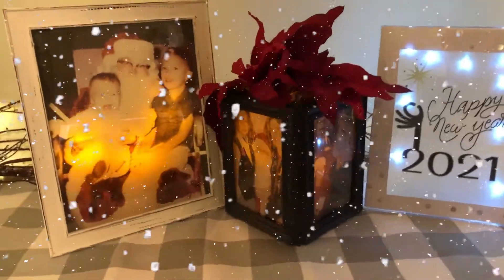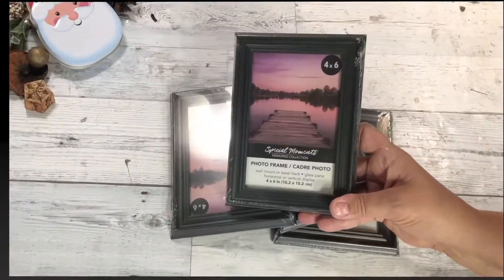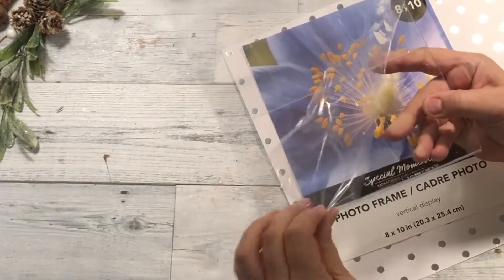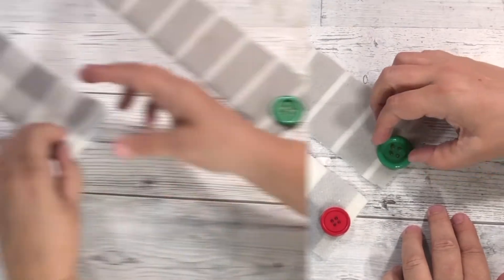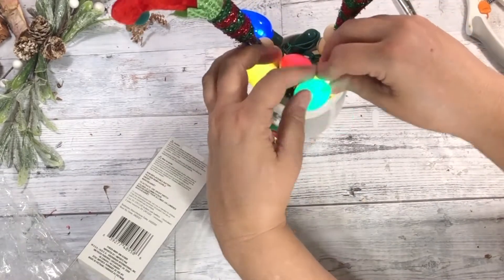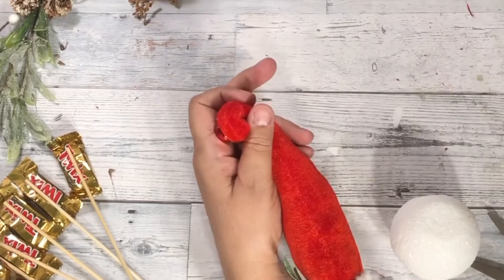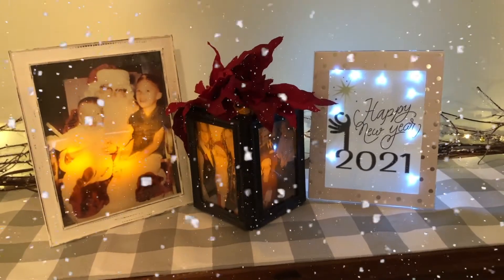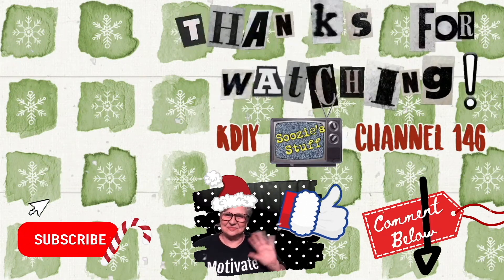❤️💚DOLLAR TREE CHRISTMAS DIYS❤️💚 LAST MINUTE GIFT DIYS❤️💚 Christmas Mug Gifts❤️💚 Soozie's Stuff❤️💚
Happy Saturday!! Run into Dollar Tree and see what treasures they have left for you to chose from. I was so excited to see all the beautiful mugs and I took them home to create some really fun and festive gifts on a budget. I also created some really beautiful pictures using Vellum! Sit back and grab a cup of cocoa and let's make some stuff!!!